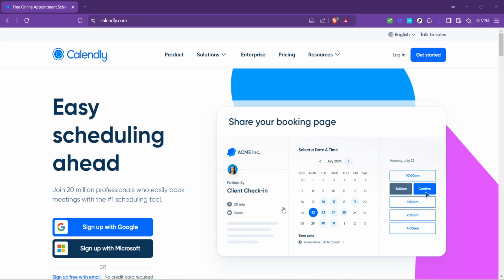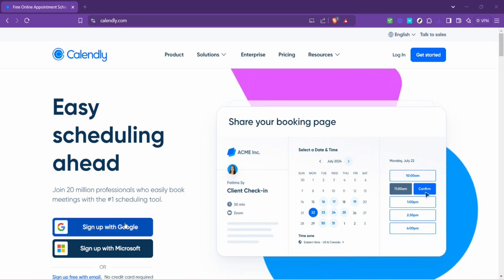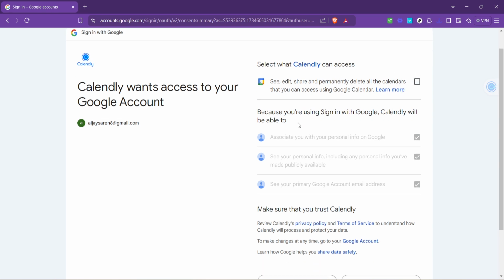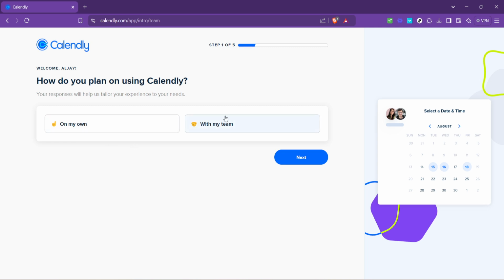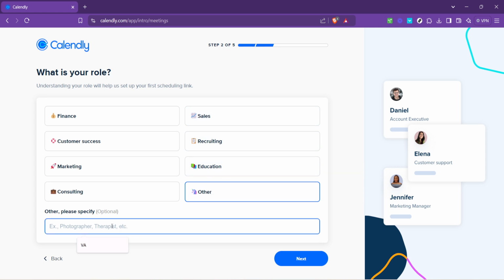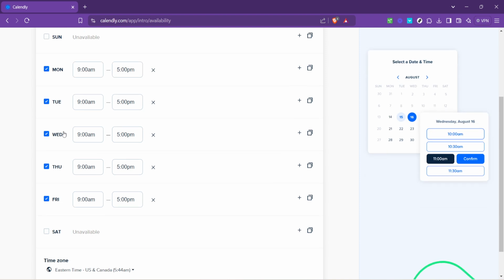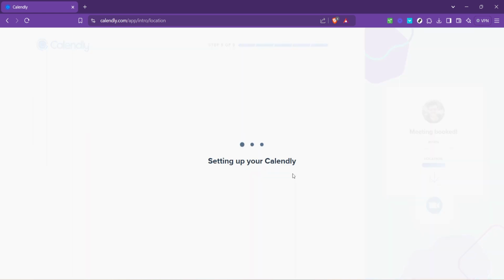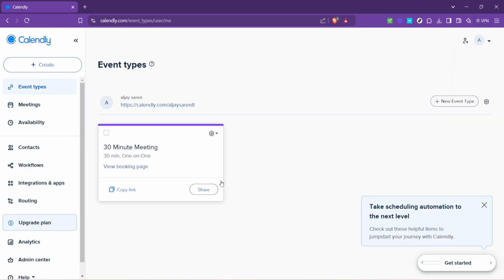How to Make Calendly Account (Full 2024 Guide)